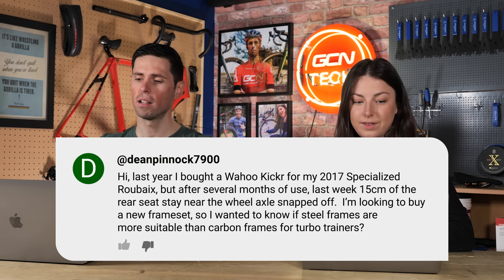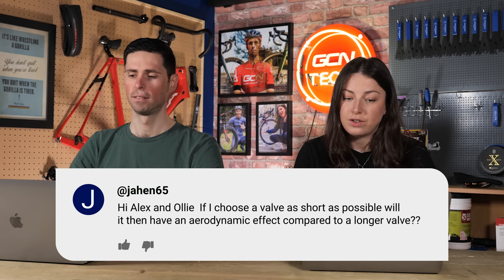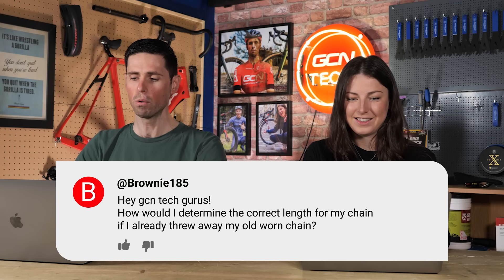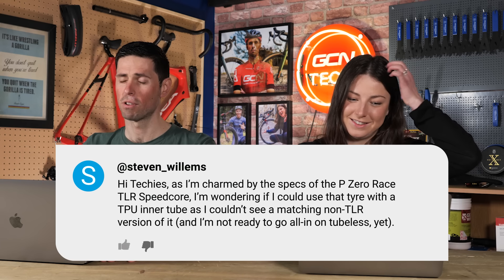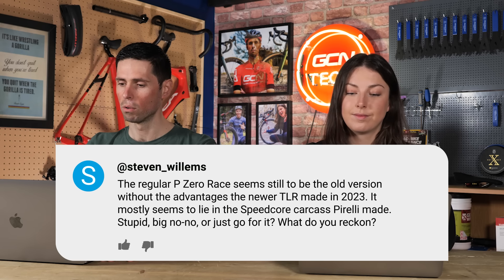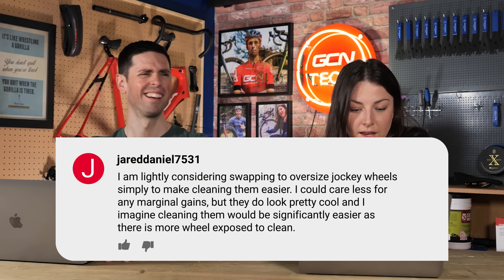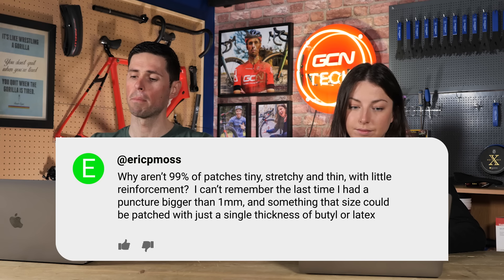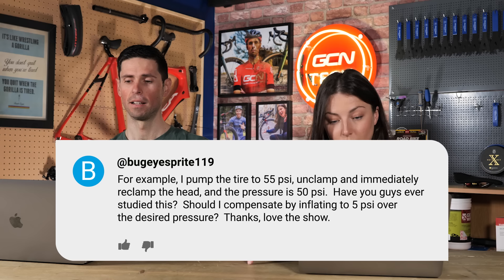Chain Sizing, Oversized Jockey Wheels & Aero Valves | GCN Tech Clinic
Are carbon bikes safe to use on turbo trainers? Are shorter valves more aero? Why are my tyre patches so small? This and much addressed in this week's tech clinic. Put the kettle on, kick your feet up and take notes. As usual, get involved in the comments and share your tech questions.

00:00 Welcome to the GCN Tech Clinic
00:16 Is a steel bike better than carbon on a turbo trainer?
01:26 Are shorter valves more aero?
02:08 How do you size your chain correctly without the old chain?
03:11 Can you run the P Zero Race TLR Speedcore with a tube?
04:55 Are oversized jocky wheels easier to clean?
05:52 Why are puncture patches so small?
06:24 Do I need to worry about the air escaping after I pump up my tyres?